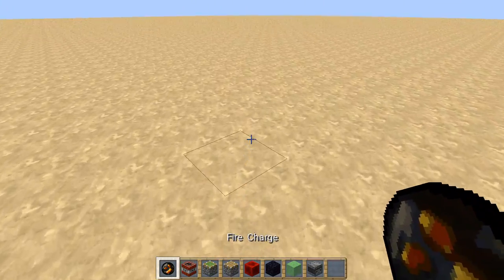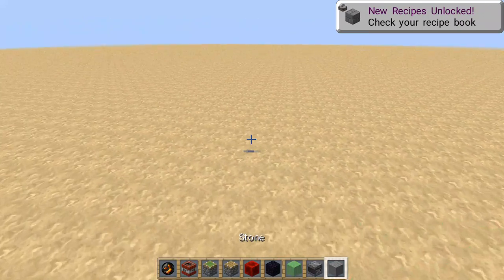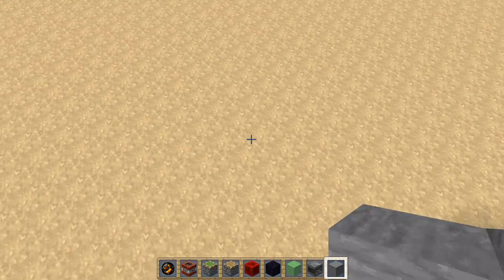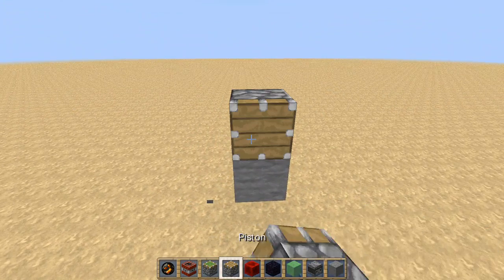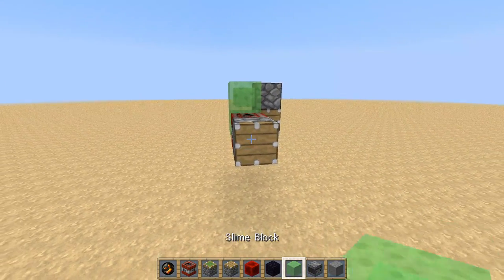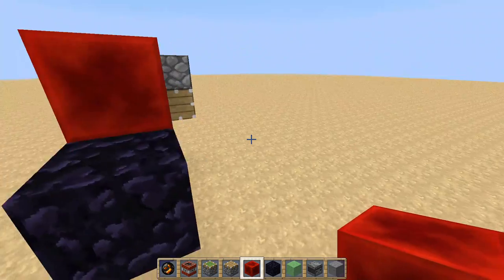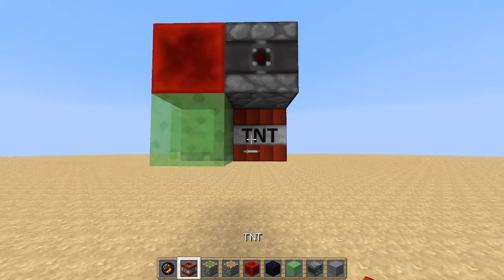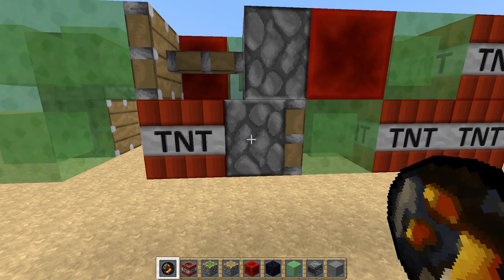Minecraft missle tutorial